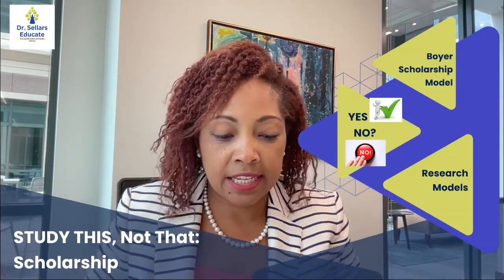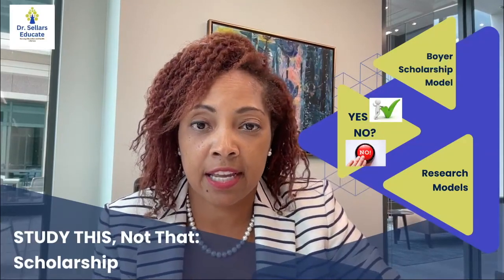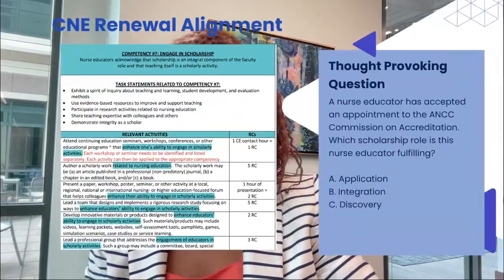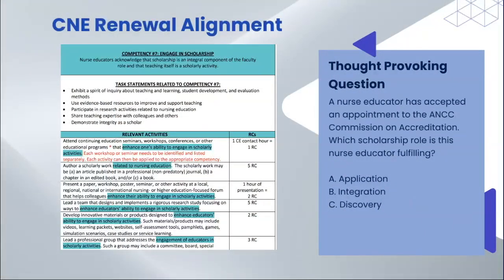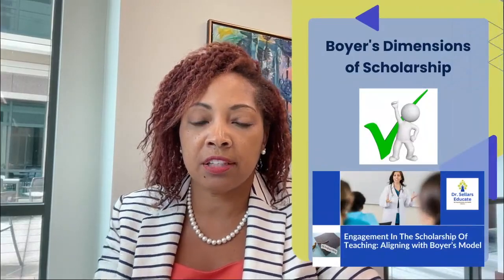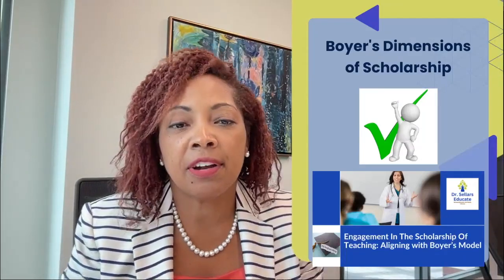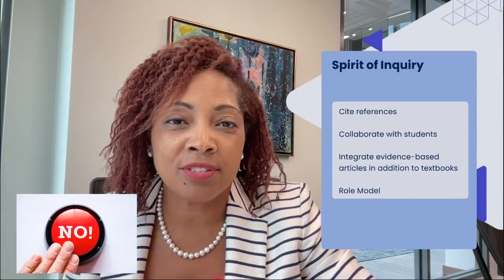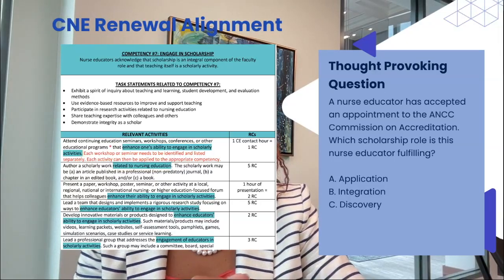Study This, Not That: Scholarship Models, Snapshot 170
Are You Studying the Right Content about Scholarship?
A nurse educator has accepted an appointment to the ANCC Commission on Accreditation. Which scholarship role is this nurse educator fulfilling?
A. Application
B. Integration
C. Discovery

Questions???